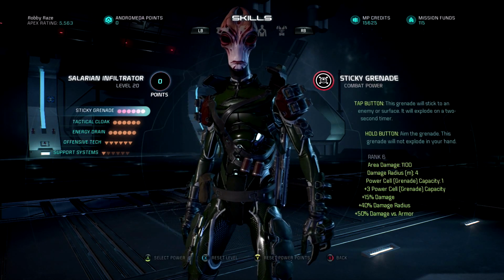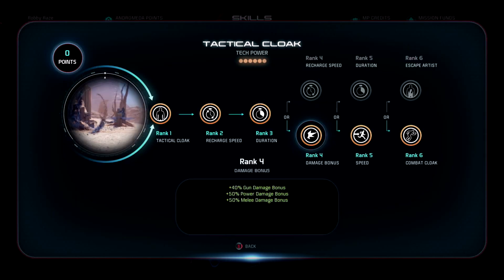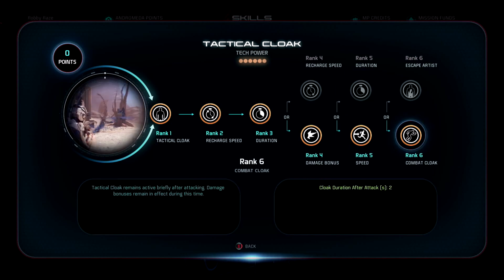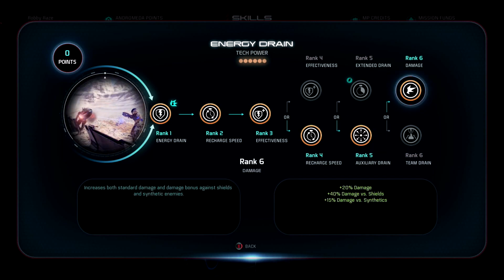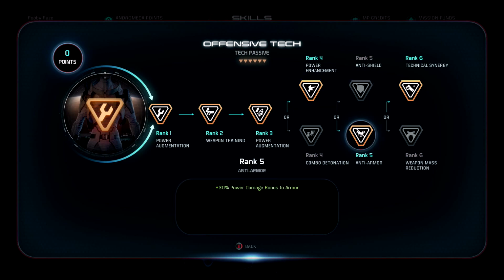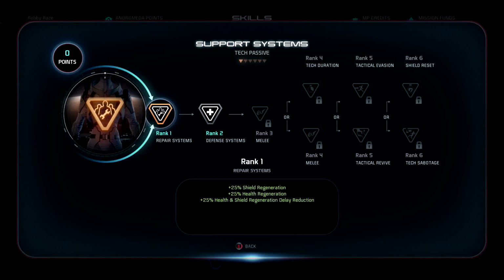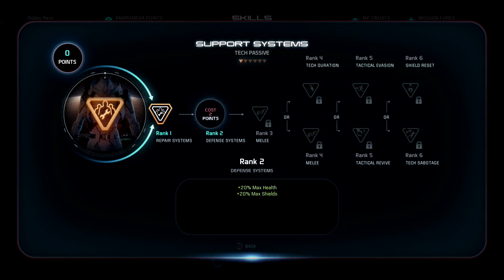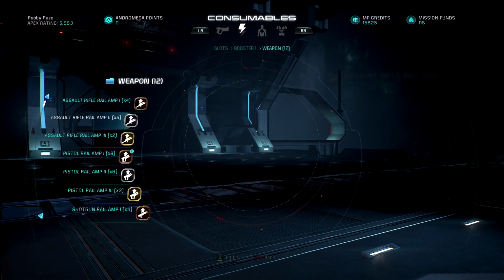Andromeda MP: LVL 20X Gold -Sniper SALARIAN INFILTRATOR- (Build, Guide, Gameplay Com) INSANE!!!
Thank you for joining the Star Wars Stop for your daily dose of Star Wars content!

Most importantly join the discussion in the comments section bellow. The point of this channel is to talk about Star Wars with other Star Wars fans!

=== My Links ===

=== Credits ===

Song Used
Star Wars - The force theme / Victory Theme ( Tropical remix )

I believe that all content used in this video falls under the remits of Fair Use, however if any content owners would like to dispute this I will immediately remove the said content. It is not my intent to in any way infringe on their content ownership. If you find your art or images in the video please let me know and I will gladly credit you.